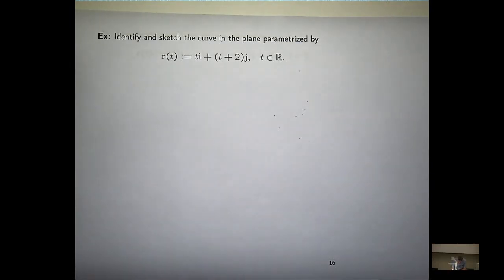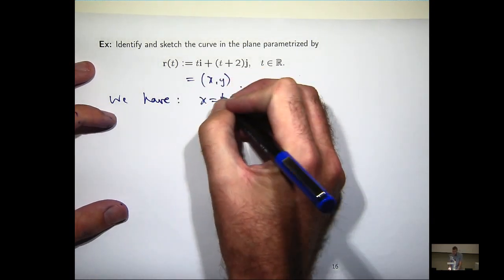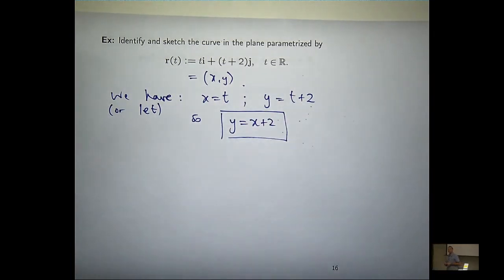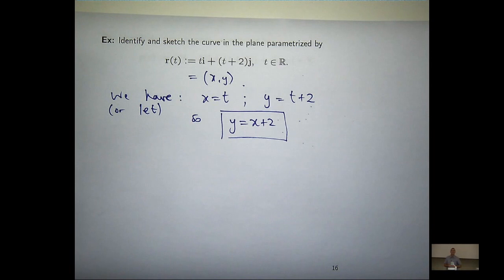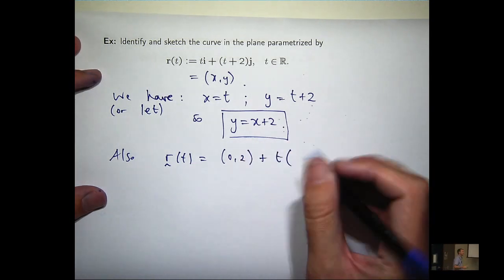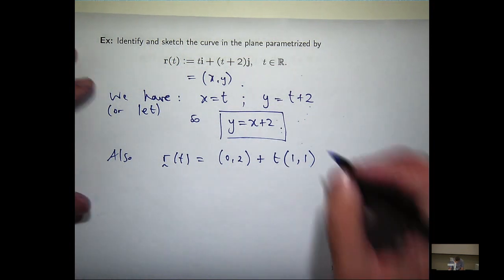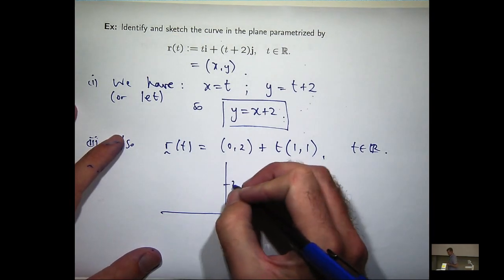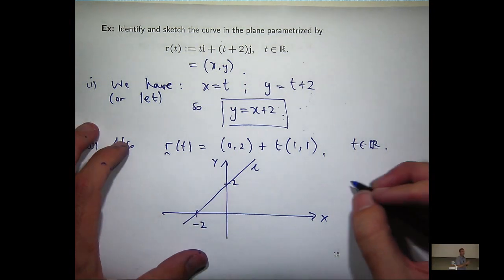Sketch graph of vector function: an example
How to sketch simple curves and how to describe them using vector functions.